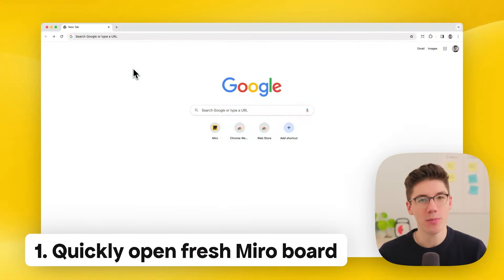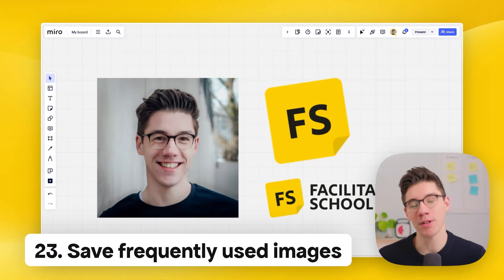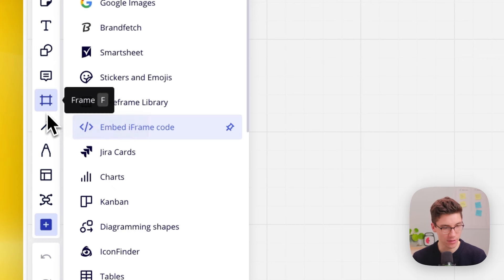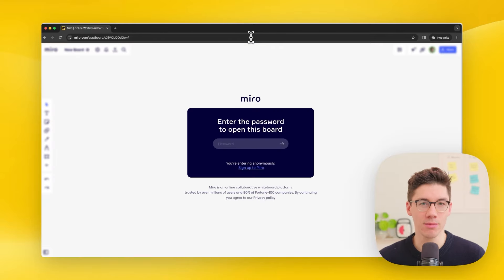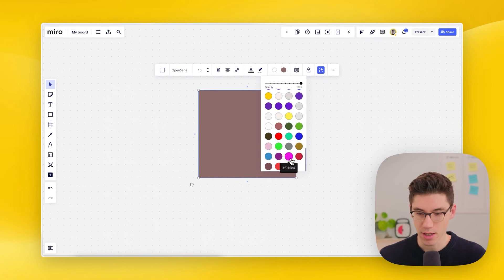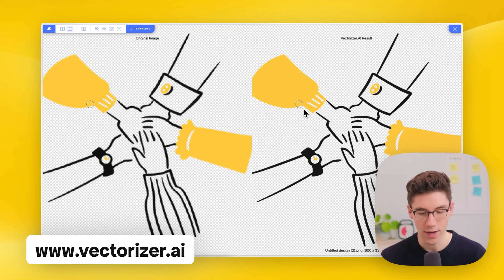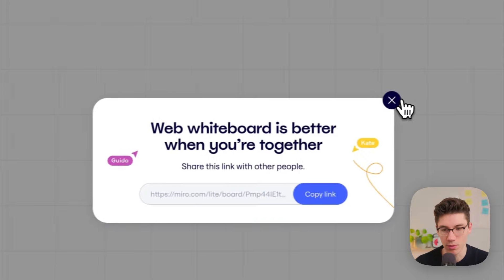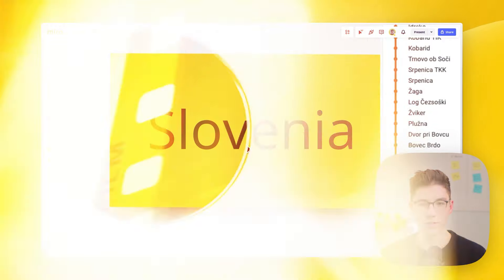100 Miro Tips (You’ll Wish You Knew Sooner)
Train your team in Miro with our NEW team training!

⌚ Timestamps
00:00 - Introduction
00:22 - Quickly open fresh Miro board
00:32 - Drag elements from the toolbar
00:44 - Create sticky notes without your mouse
00:56 - Duplicate elements in any direction
01:08 - Zoom out for a full board overview
01:18 - Zoom in and center your selection
01:35 - Move with the space bar
01:47 - Toggle the map
01:59 - Toggle the grid
02:09 - One shortcut to rule them all
02:20 - Quickly find elements
02:34 - Add bookmarks to your board
02:50 - Quickly connect elements
03:04 - Modifying connection lines
03:17 - Move the connection line text
03:27 - Merge & Link mind map nodes
03:43 - Match multiple images to each other
04:00 - Double-click to crop
04:10 - Replace images to keep the same height
04:24 - Replace image by pasting
04:34 - Quickly organize elements with smart align
05:29 - Save frequently used images
05:53 - Get precise with object dimensions
06:11 - Create yourself spacer elements
06:38 - Get your angles straight
06:52 - Select only what you need
07:17 - Create templates for content
07:29 - Create multiple teams
07:52 - Sort projects with numbers
08:15 - Create a Miro archive
08:35 - Create your own board cover
09:18 - Change to list view
09:33 - Star your favorite boards
09:46 - Reorder your toolbar
10:00 - Add and remove elements from the toolbar
10:16 - Use the Miro app
10:41 - Create board jumps with links
11:16 - Change board grid type
11:27 - Snap to grid
11:39 - Cluster sticky notes
12:10 - Set start view
12:26 - Share link to part of board
12:44 - Structure your board right
13:04 - Quickly organize your slide order
13:22 - Toggle dark background for presentations
13:33 - Start presentation in the window
13:48 - Restrict access to tools
14:08 - Change sharing settings in real-time (B-Roll)
14:31 - Allow visitors to add their name
14:45 - Protect board with password
14:55 - Use incognito to test your board
15:10 - Add presenter notes to your presentation
15:48 - Attach activities to frames
16:12 - Reduce bias with private mode
16:27 - Add visual notes
16:48 - Drag images into visual notes
16:59 - Pin visual notes
17:05 - Export visual notes as PDF
17:15 - Copy sharing link
17:25 - Hide all comments
17:37 - See board history
17:53 - Restore board history
18:10 - Quick lock using filters
18:44 - Collaborate async with Talktrack
19:12 - Use comments to track tasks (By tagging yourself)
19:32 - See when and who created an element
19:52 - Clean up your color palette
20:09 - Create your own color palette
21:13 - Add brand colors
21:31 - Add brand styling
22:01 - Add custom fonts
22:18 - Copy and paste styling
22:35 - Smart drawing
22:50 - Match sticky note text size
23:19 - Use 100% as your default Zoom level
23:44 - Remove image background in one click
24:09 - Create image masks
24:22 - Line jumps in diagrams
24:41 - Vectorize images to keep them sharp
25:11 - Add Excel or Google Sheets data to Miro
25:51 - Add Miro data to Excel and Google Sheets
26:25 - Import a presentation
27:15 - Embed a web page
27:50 - Import Youtube video
28:01 - Create clips from Youtube video
28:26 - Copy as image with one click
28:43 - Use Miro sticky note capture
29:33 - How to use Miro for free
29:59 - Translate your board
30:24 - Add icons to your board
30:46 - Fix typos on your board
31:02 - Attach boards to Google Calendar
31:34 - Use Miro in Google Meet
32:17 - Use Miro in Zoom
32:39 - Take screenshots with the Web Clipper
33:16 - Use Google Docs in Miro
33:40 - Use the timeline builder
34:00 - Find inspiration in the Miroverse
34:23 - Search board by content

Woah, you scrolled far! Hope you enjoyed this Miro tutorial!